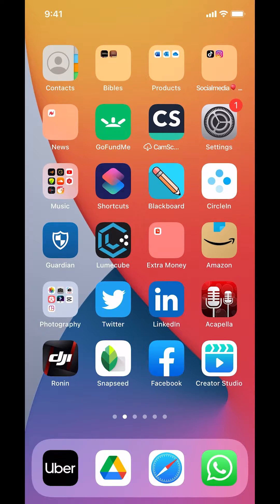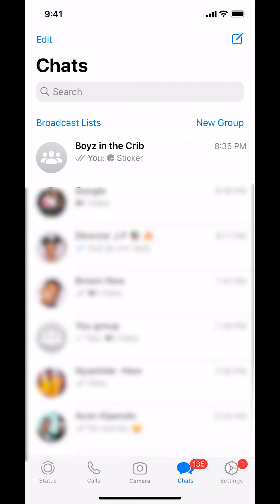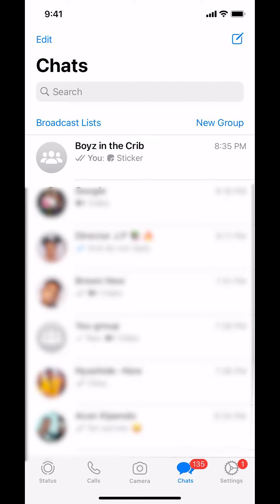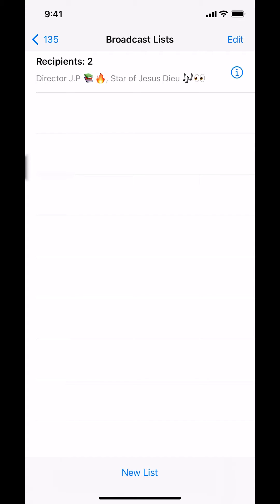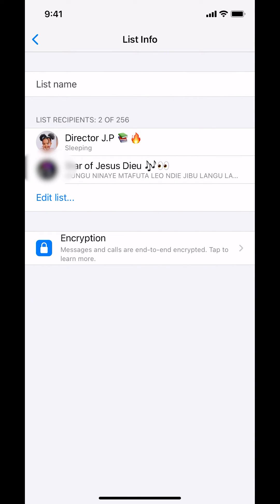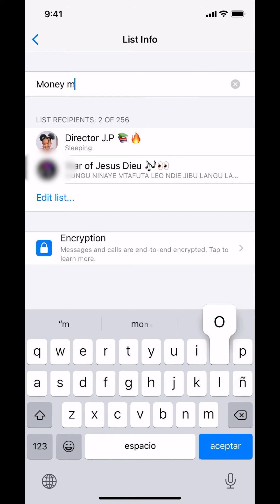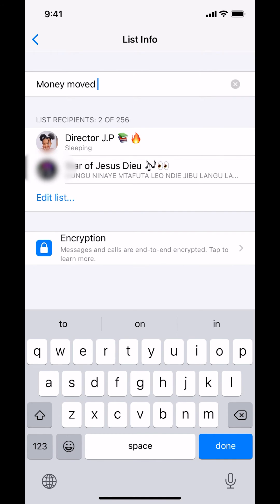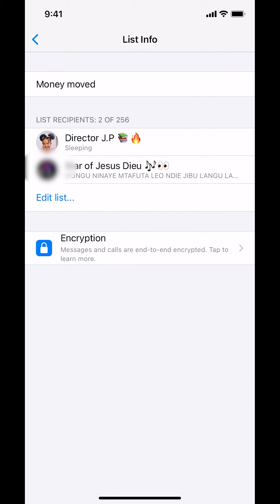How To Edit Broadcast list On WhatsApp iPhone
This video shows How To Edit Broadcast list On WhatsApp iPhone.